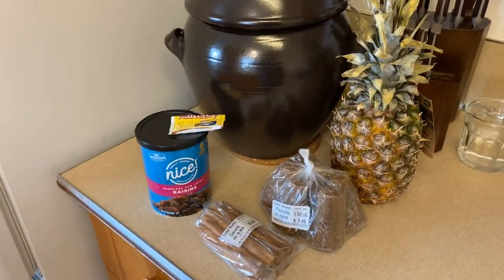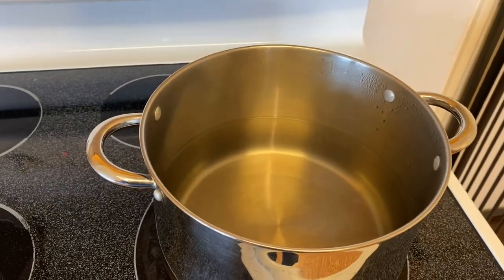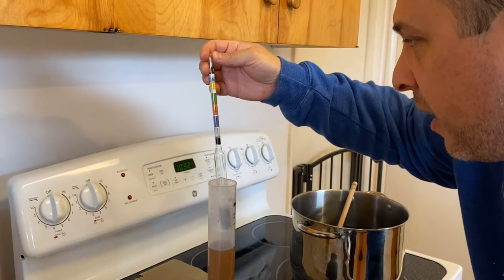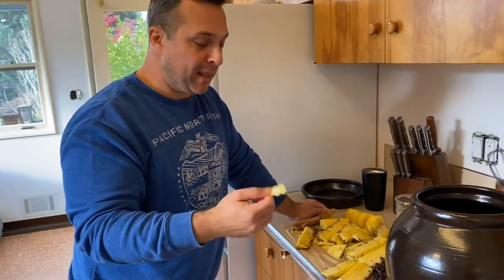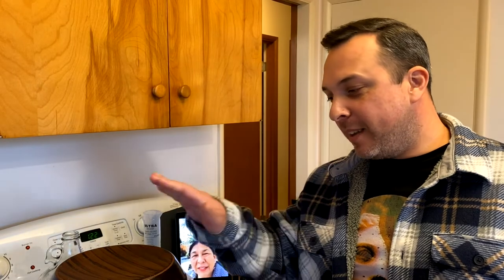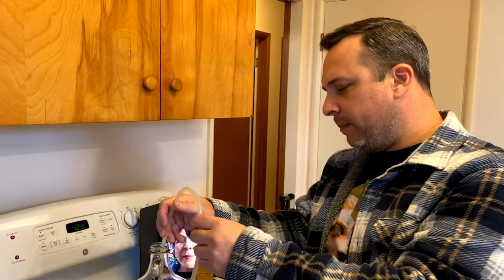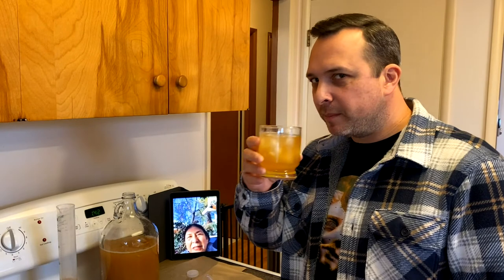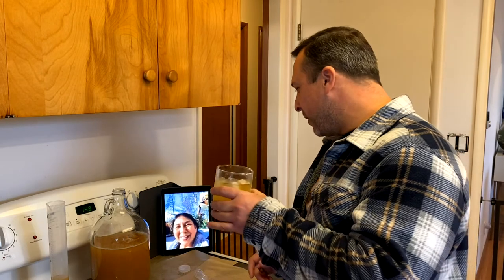Let’s Make Tepache! 2-week fermentation with bread yeast?!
Come along with us on a nonconformist journey in making tepache with yeast and ferment at 2 weeks vs. 2 days.

*Save yourself $20 and support your local Mexican Mercado. If you don’t have one nearby:

Piloncillo link: Fela Piloncillo Brown Sugar Cane, (6 Pack, Total of 48oz)

Canela link: McCormick Cinnamon Sticks, 8 Ounce (Pack of 1)

Piloncillo - $3.50
Canela - $4.00
Pineapples - $5.00 ( 2 for 5 on sale)
Raisins - $3.00
Yeast - $.50

Note: This was for experimental purposes only. Tepache is always fermented with wild yeast and typically uses clove. I didn’t want to take any risks with wild yeast and I didn’t want my brew to taste like clove.
Some may not call this a true tepache and I wouldn’t argue with that. However, there are a million recipes and versions out there.